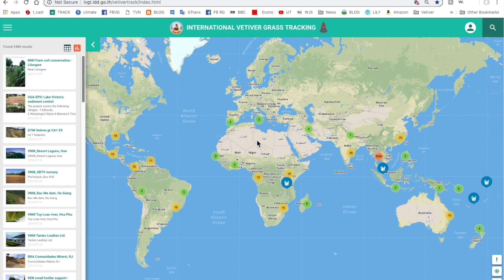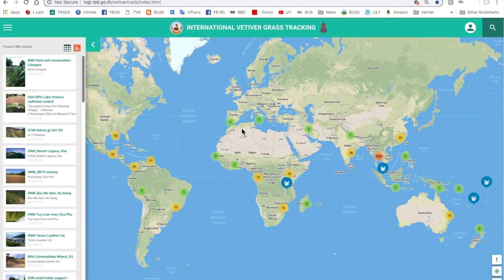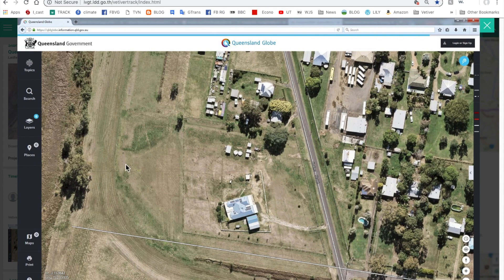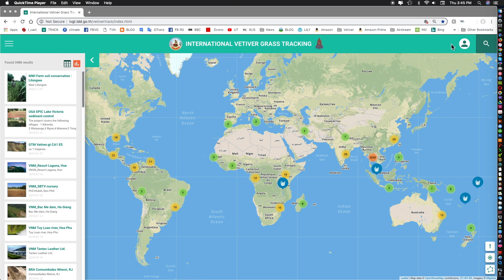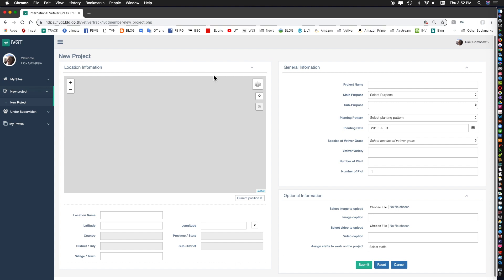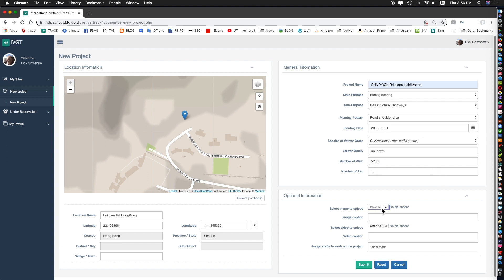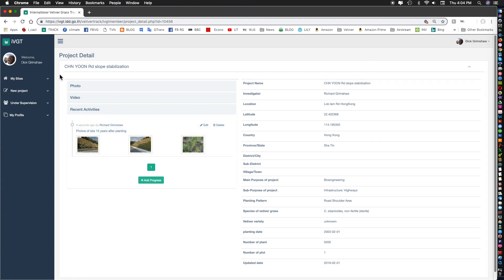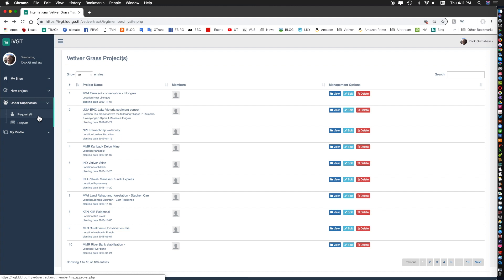Vetiver System - International Vetiver Grass Tracking System (IVGT) Tutorial - Version 1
A 20 minute tutorial on how to use the International Vetiver Grass Tracking System. People interested in following vetiver grass technology and entering sites where vetiver is located might be interested in this tutorial.